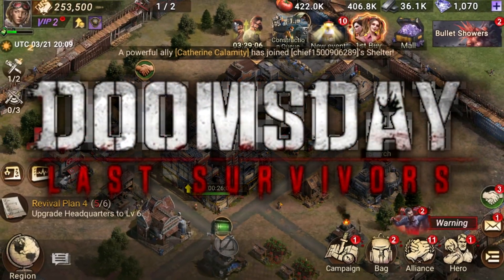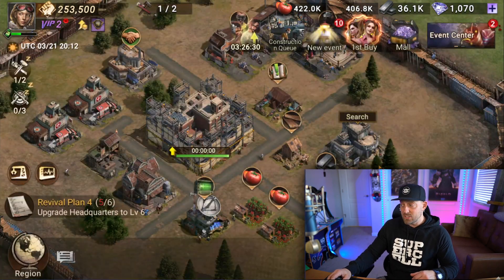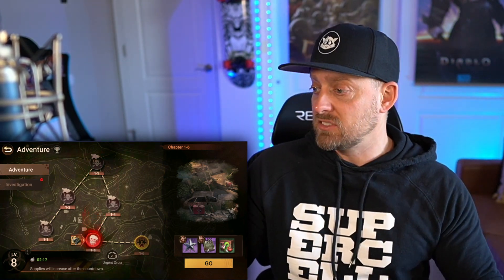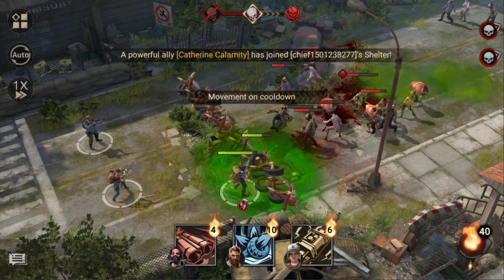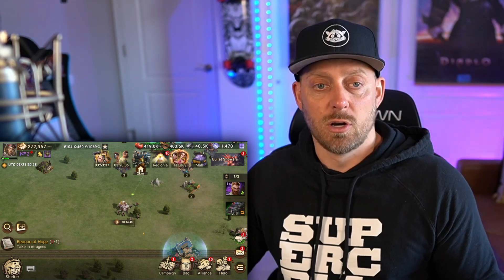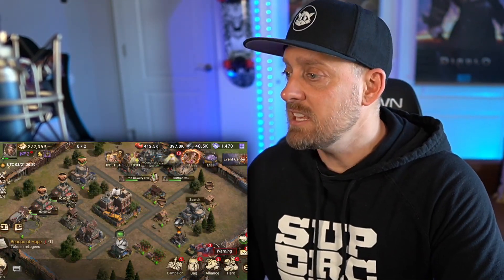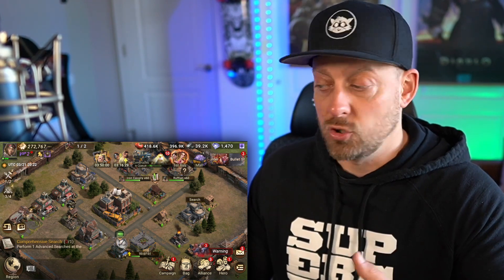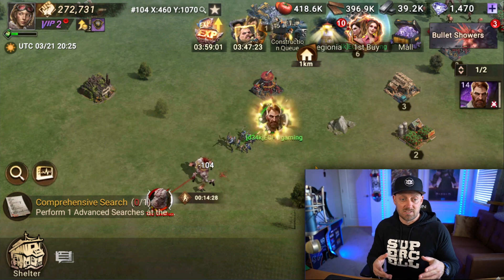What is DoomsDay Last Survivor - Bluestacks First Impressions